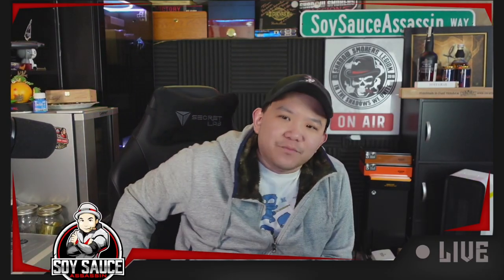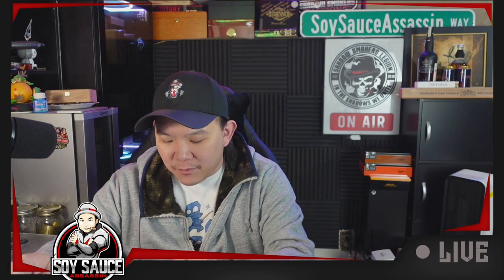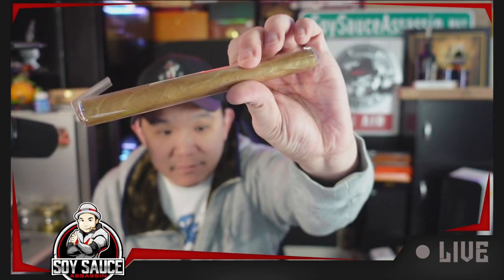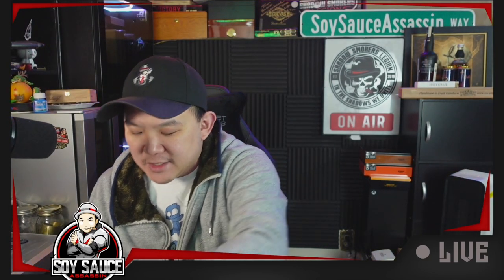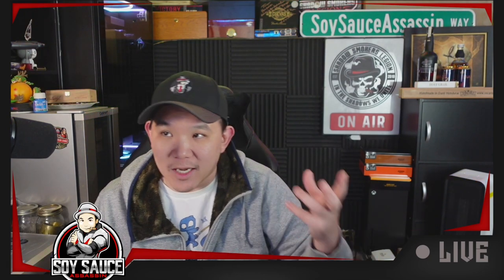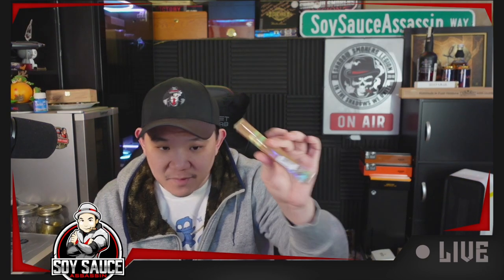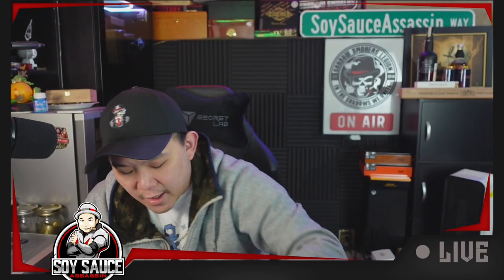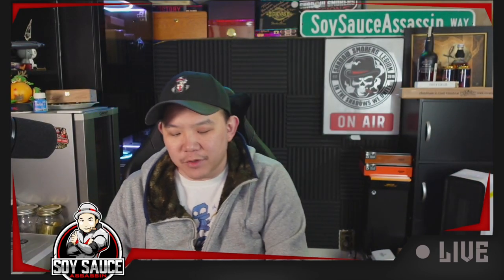Soy Sauce Assassin Unboxing Video! from SSL member Lotus (Aaron S.)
Soy Sauce Assassin Video review, this time: Simple unboxing

Facebook Fanpage